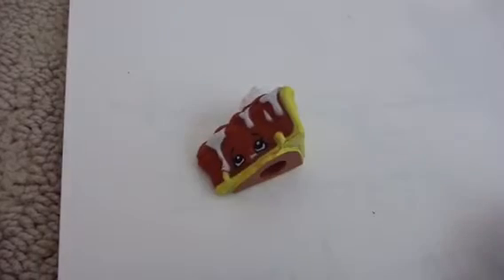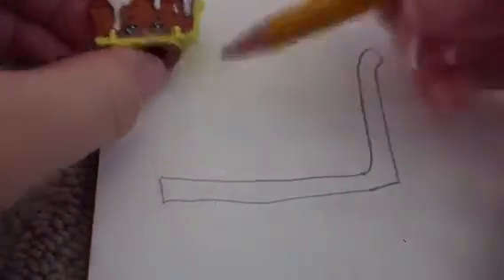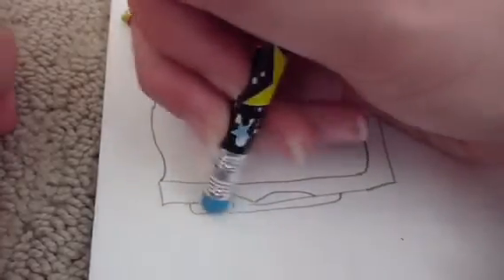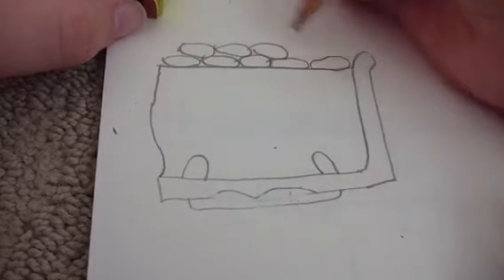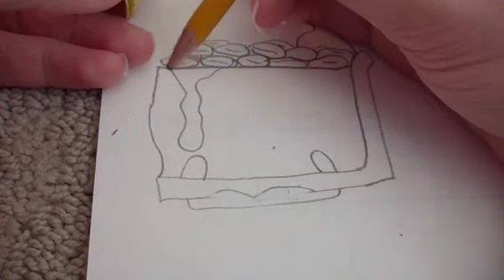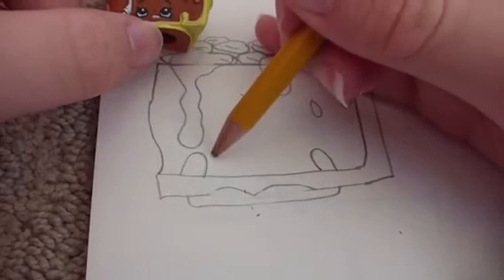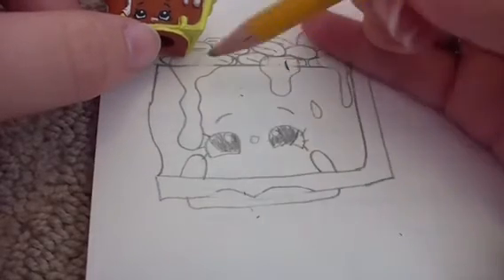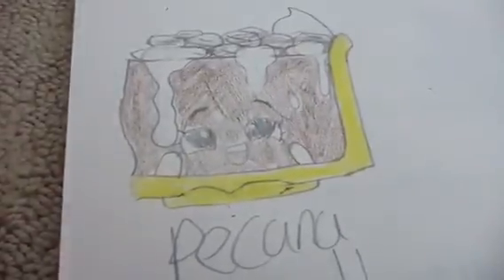Drawing Shopkins Part 62 - Pecanna Pie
Drawing Shopkins Part 62 - Pecanna Pie.  In this fun episode, I draw the cute Shopkin called Pecanna Pie from Season 2.